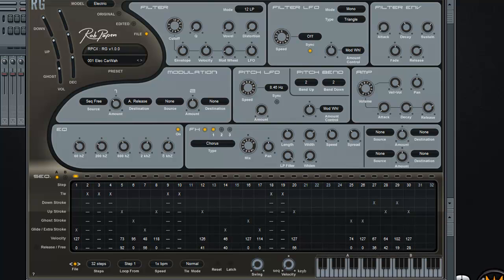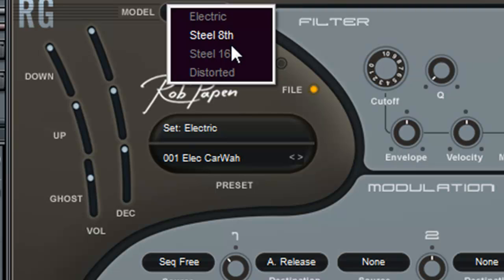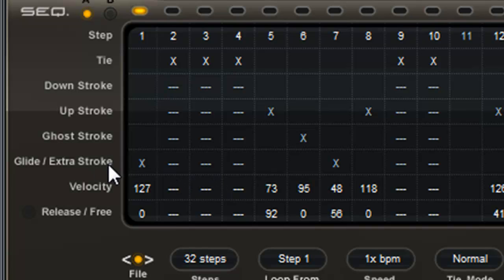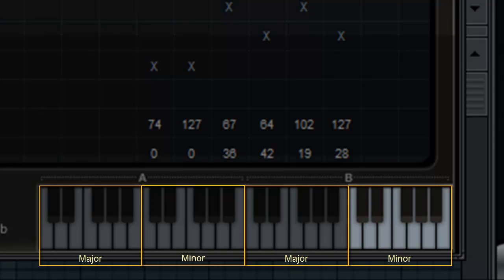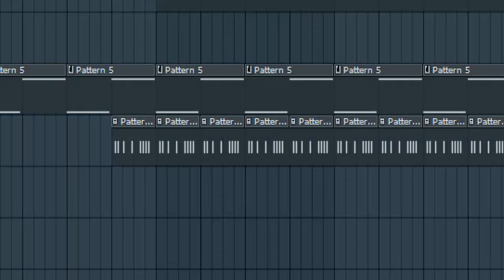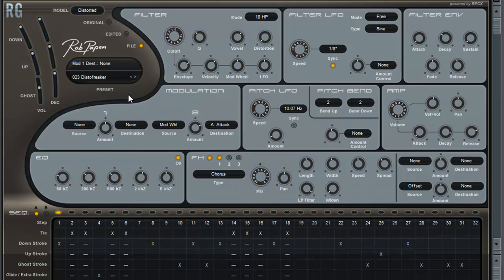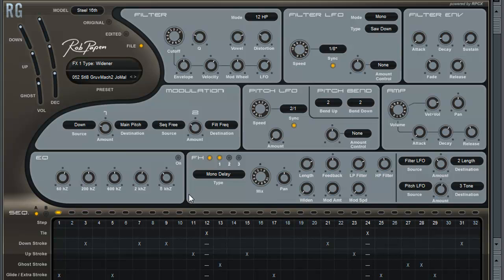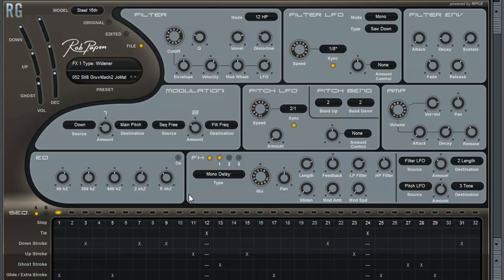Warbeats Review: RG from Rob Papen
: In this video I do an overview and review of the rhythm guitar plug-in RG from robpapen.com